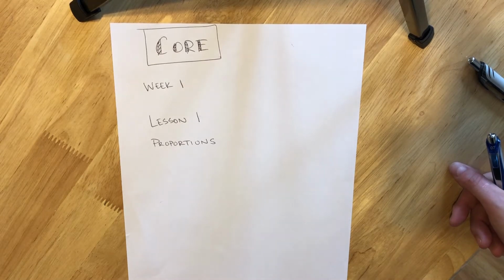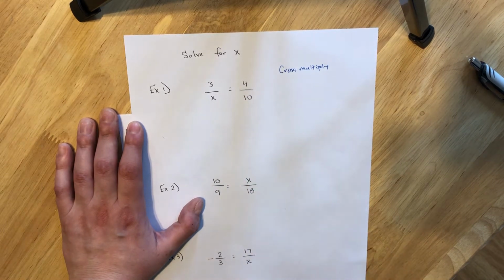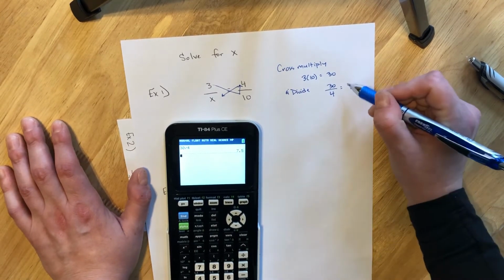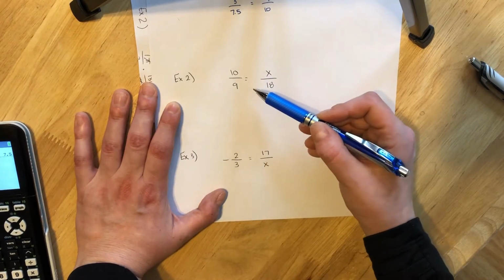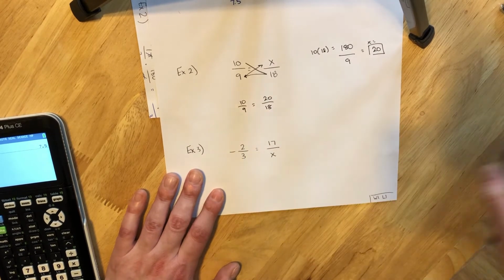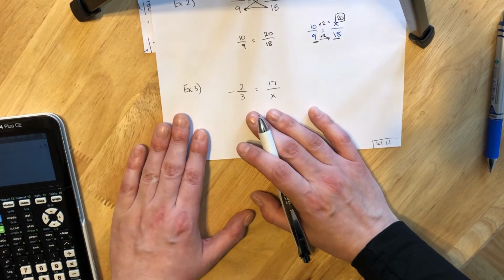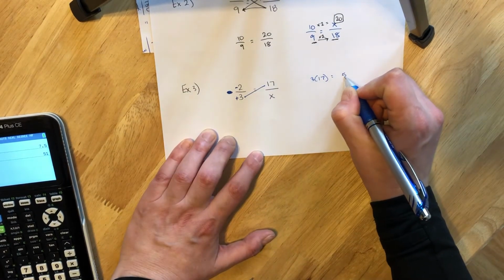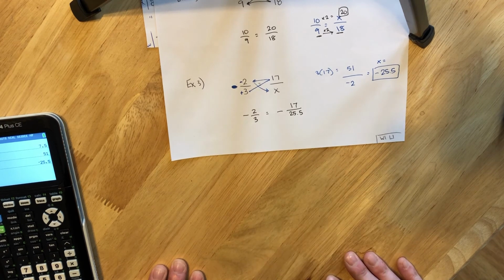C2 Week1 Lesson1